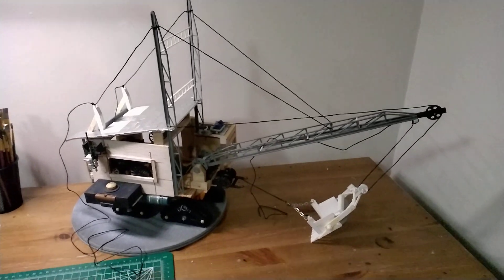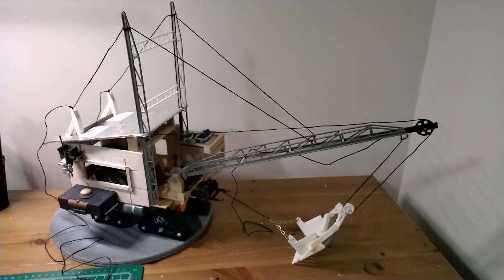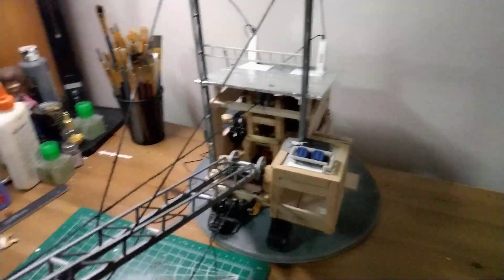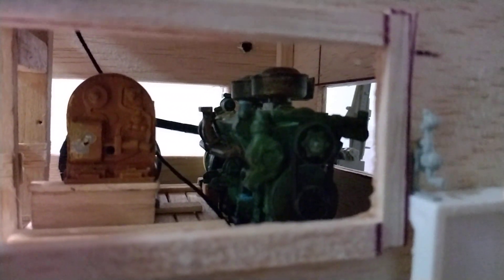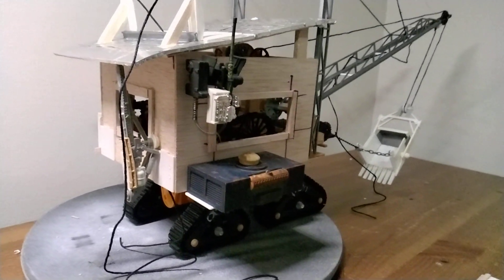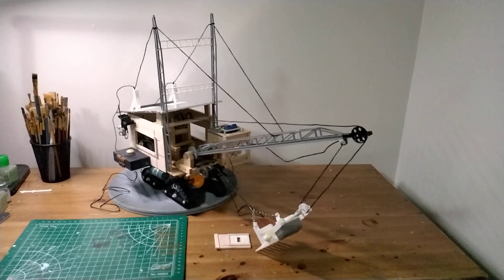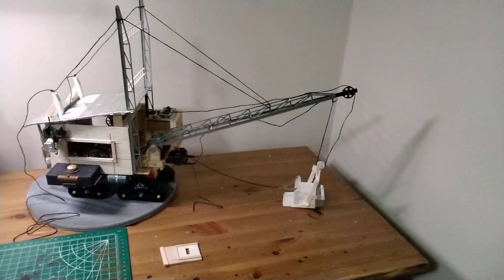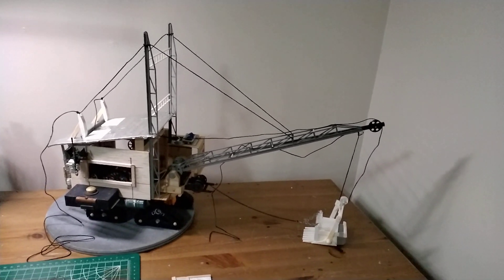1/72 Dragline shovel inspired by Boylei hobby times weird wild west